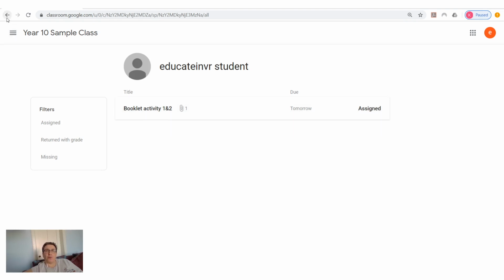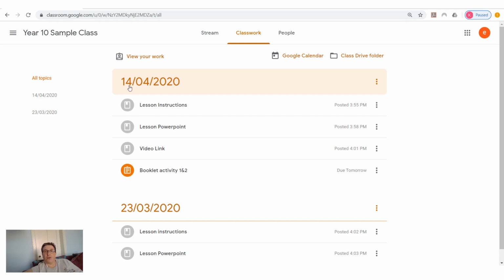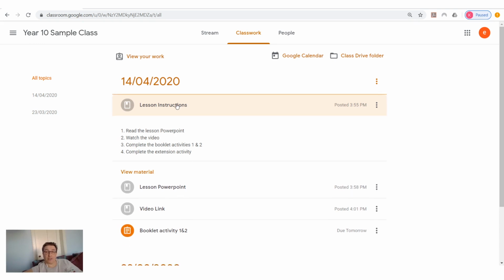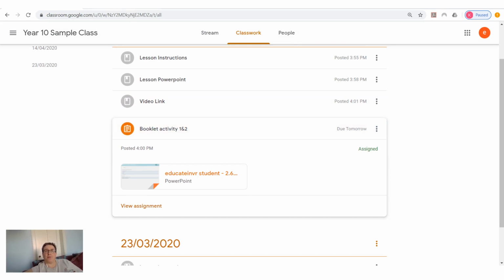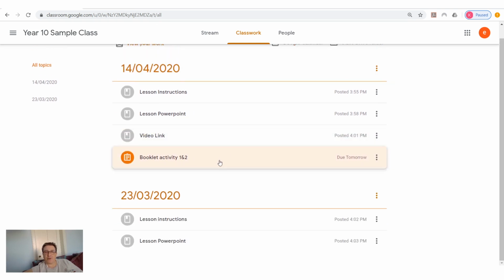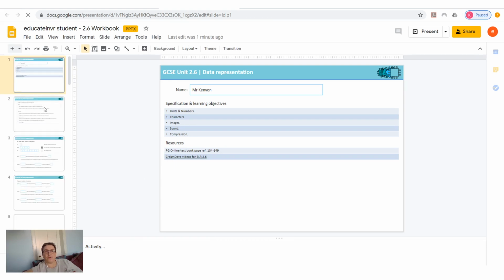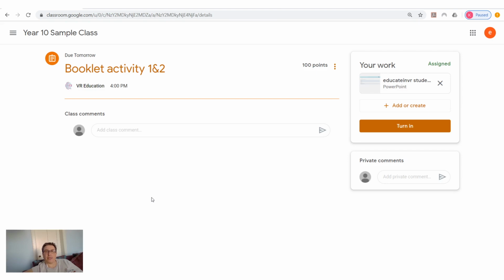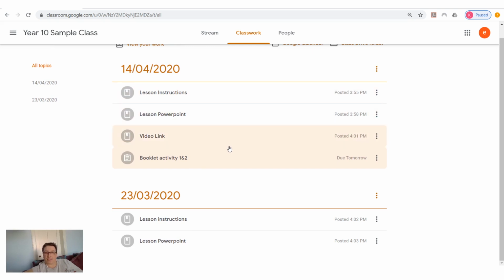How to use Google Classroom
A video to help students navigate Google Classroom and how to access and submit work using Google Docs.